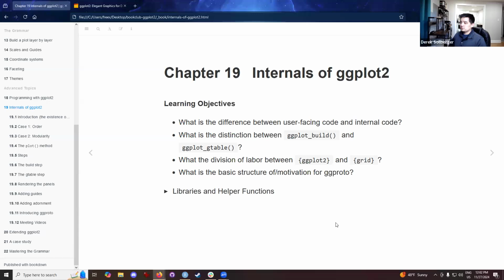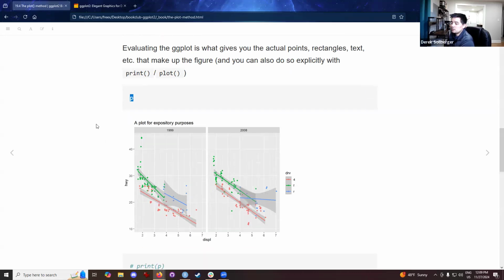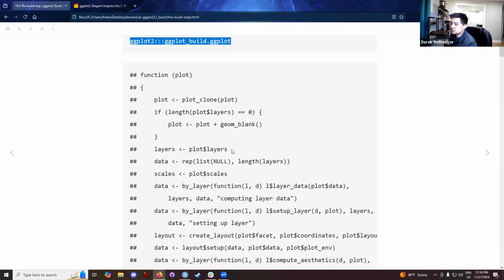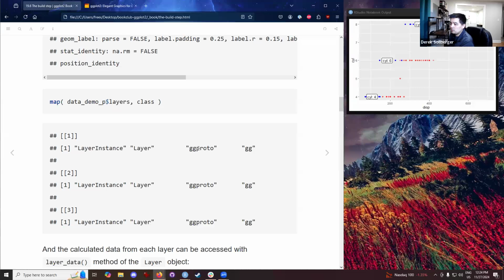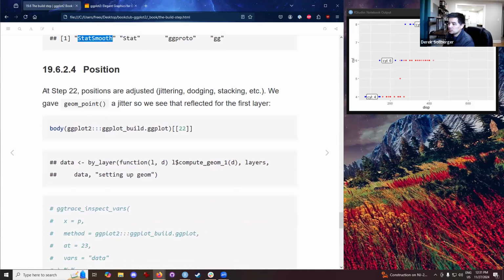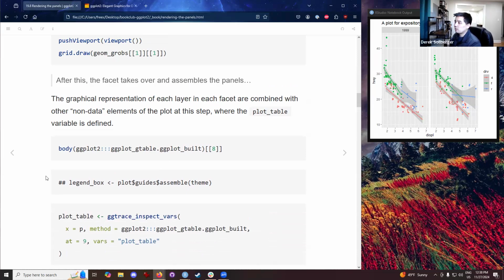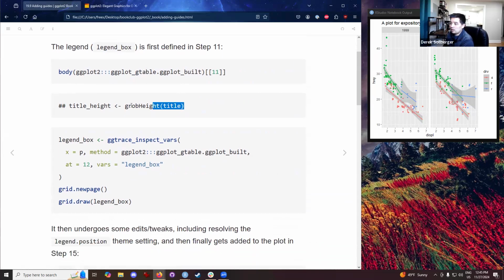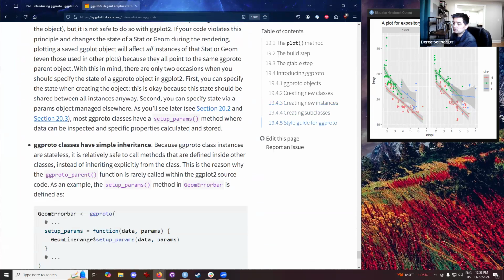ggplot2: Elegant Graphics for Data Analysis: Internals of ggplot2 (ggplot2_03 19)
Derek Sollberger leads a discussion of Chapter 19 ("Internals of ggplot2") from ggplot2: Elegant Graphics for Data Analysis by Hadley Wickham, Danielle Navarro, & Thomas Lin Pedersen on 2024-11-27, to the DSLC ggplot2 Book Club. Cohort 03